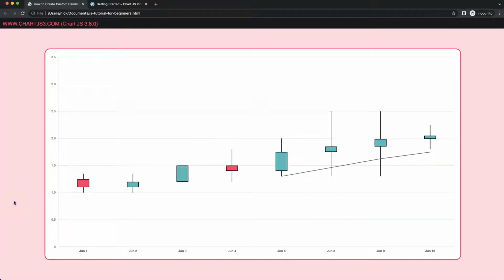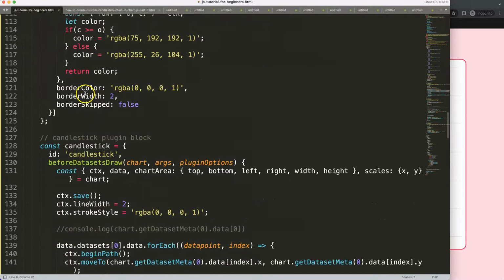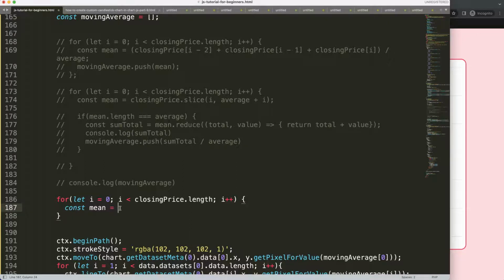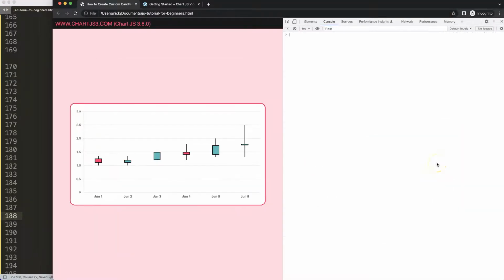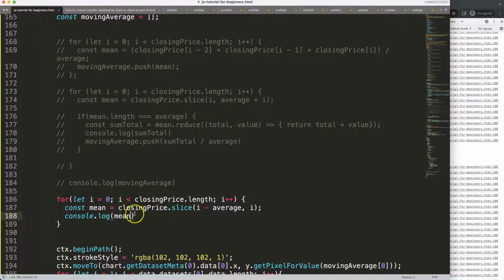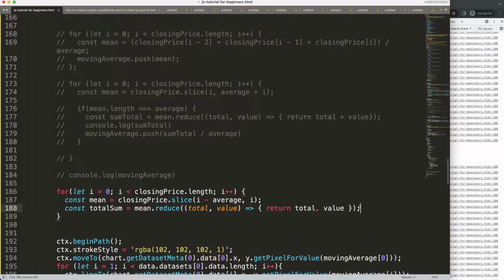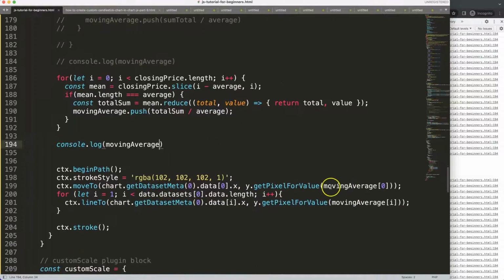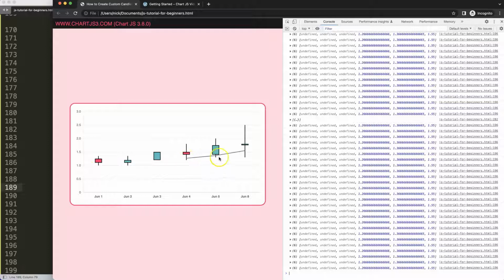How to Create Custom Candlestick Chart In Chart JS Part 10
▬ Materials/References  ▬▬▬▬▬▬▬▬▬▬

Chart JS Dashboard Series:
👍 Most Liked Video Series:

▬ About Us  ▬▬▬▬▬▬▬▬▬▬▬▬